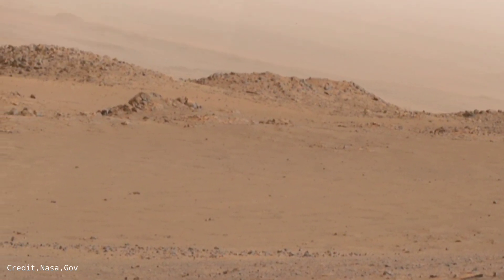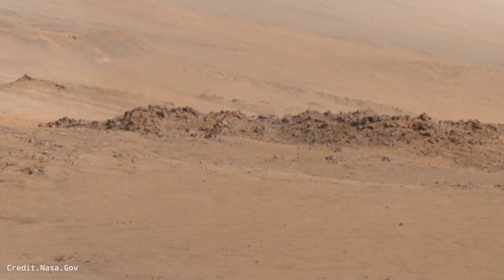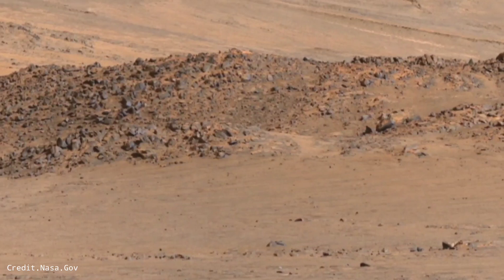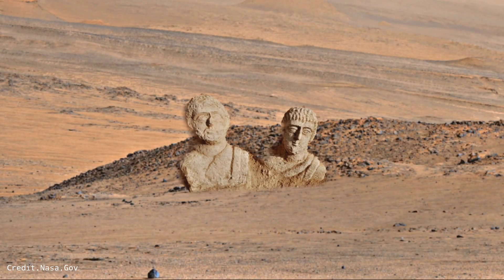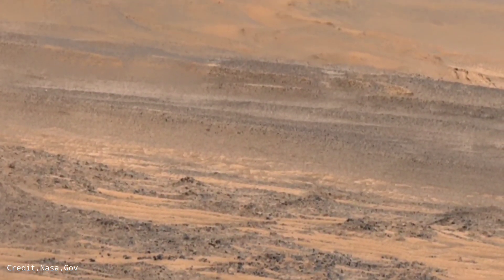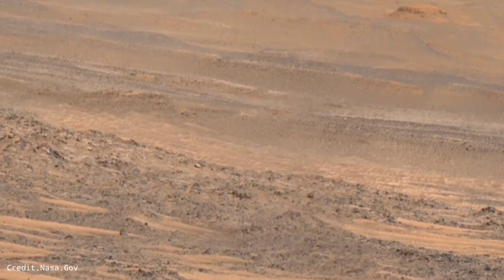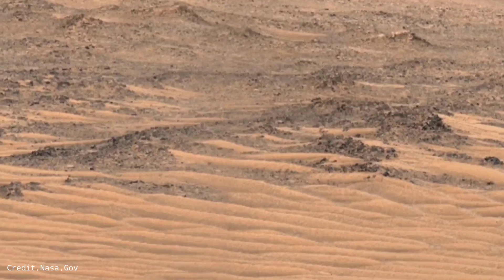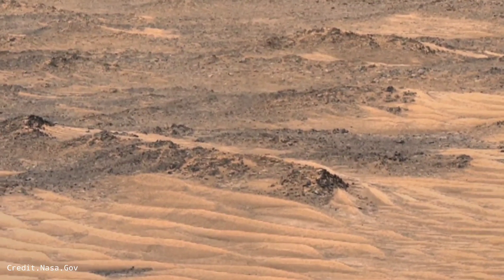mars rover's send mostly stunning 4k video of mars | new aera mars curiosity video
nasaupdates